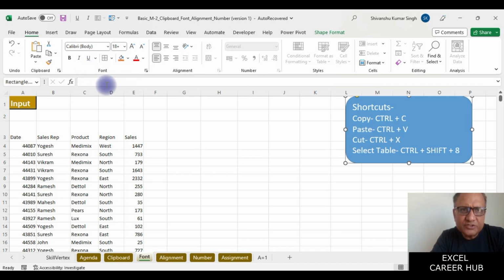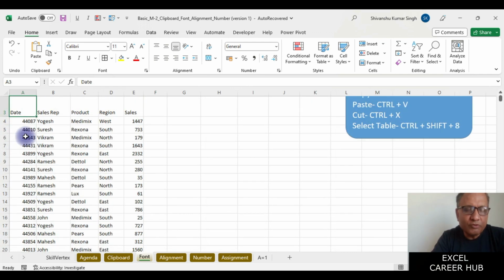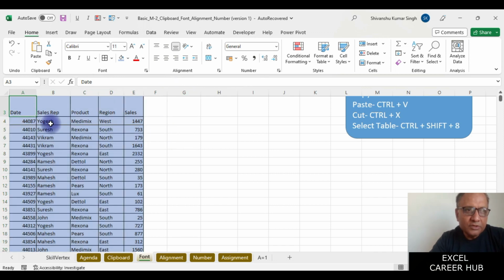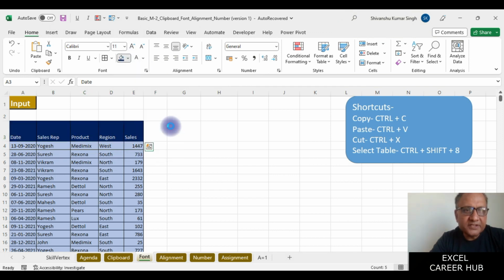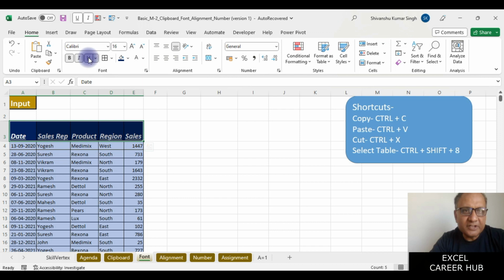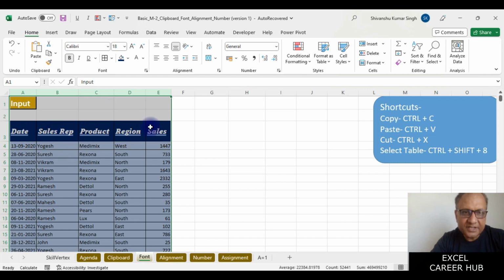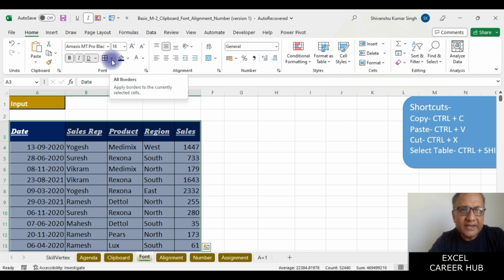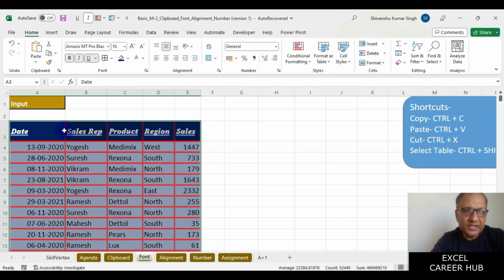Excel Font Group | Introduction FONTS | Basic Excel 4 | @Microsoft @ExcelCareerHub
In this video, I'll show you how to use the font group in Excel to easily change the font of your text. I'll also show you how to use the font basic Excel to customize the font of your worksheet. Finally, I'll give you a quick introduction to Excel Careers Hub, a great resource for career-minded people.

If you're looking to improve your work productivity with Excel, then you'll want to check out this font group in Excel video! In this tutorial, I'll show you how to use the font group in Excel to easily change the font of your text. I'll also show you how to use the font basic Excel to customize the font of your worksheet.

Excel Font Group | Introduction FONTS | Basic Excel 4 | @Microsoft